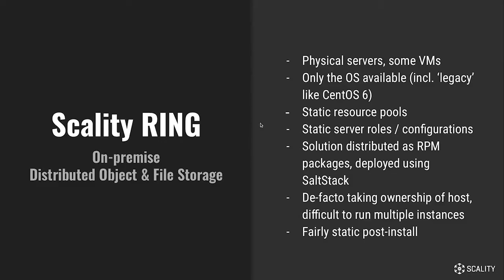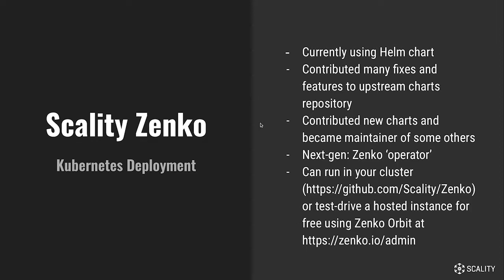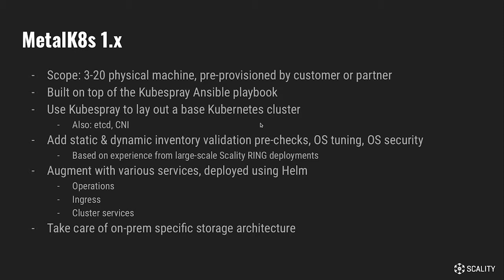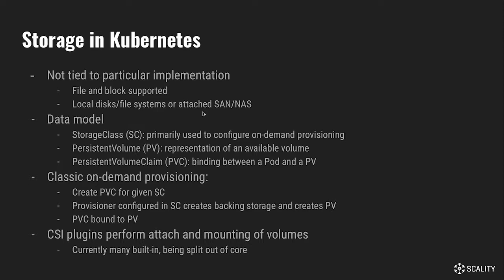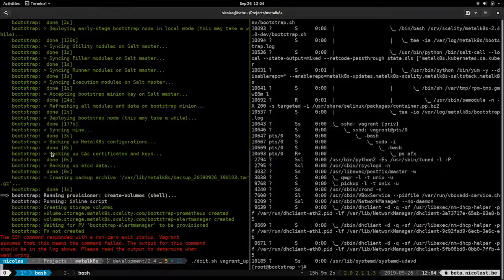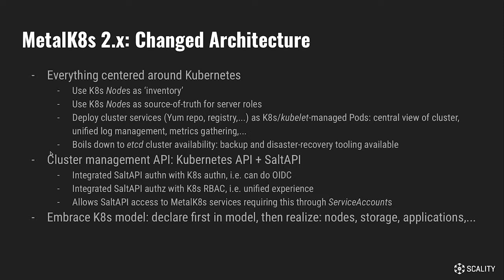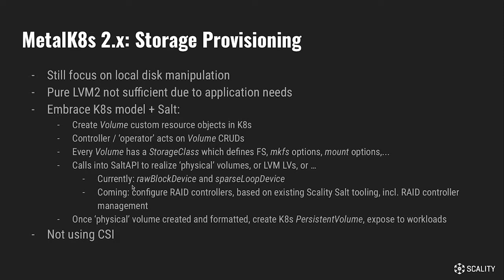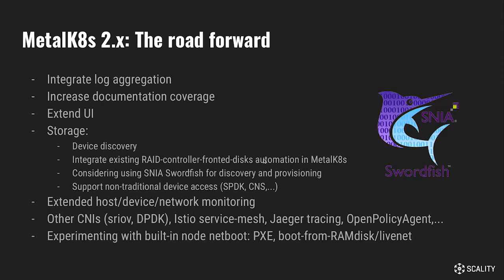An Opinionated Kubernetes Distribution Optimized for Data Management (SDC 2019)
"MetalK8s is a fully open source opinionated Kubernetes distribution with a focus on data management. Its designed for long-term on-prem deployments, launched by Scality to deploy its open source data management solution Zenko in customer datacenters.

Based initially on the Kubespray project, MetalK8s  reliably installs a base Kubernetes cluster, including all dependencies (like etcd), using the Ansible provisioning tool. This installation is further augmented with operational tools for monitoring and metering, including Prometheus, Grafana, ElasticSearch and Kibana. Furthermore, an ""ingress controller"" is deployed by default, based on Nginx. All of these are managed as Helm packages.

Unlike hosted Kubernetes solutions, where network-attached storage is available and managed by the provider, we assume no such system to be available in environments where MetalK8s is deployed. As such, we focus on managing node-local storage, and exposing these volumes to containers managed in the cluster."

Presented by Nicolas Trangez, Senior Architect, Platform, Scality